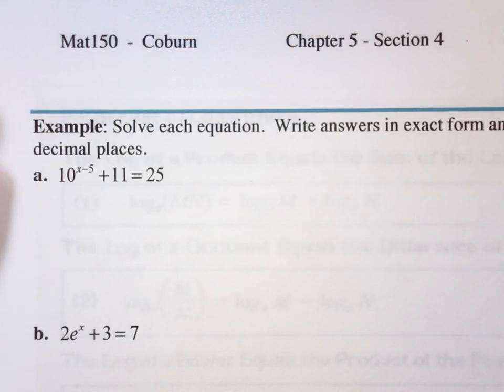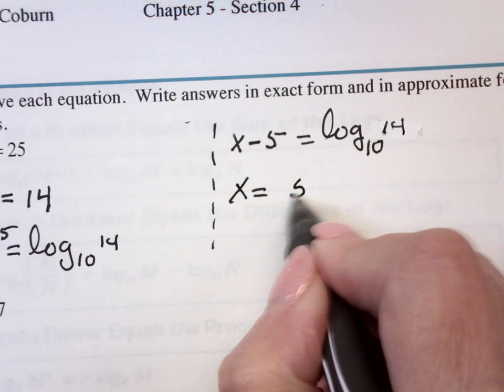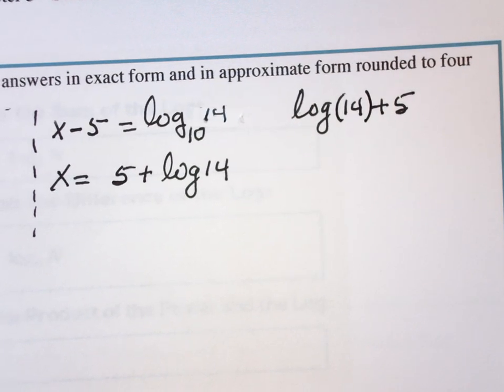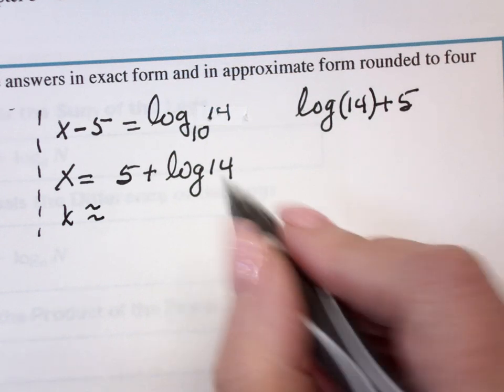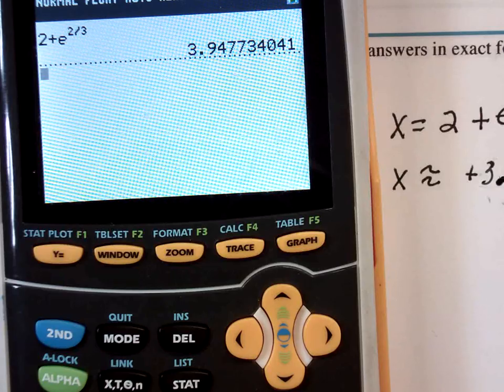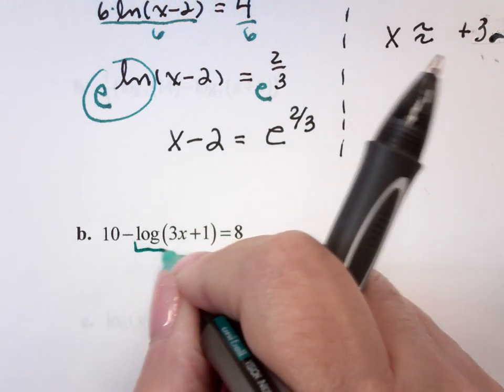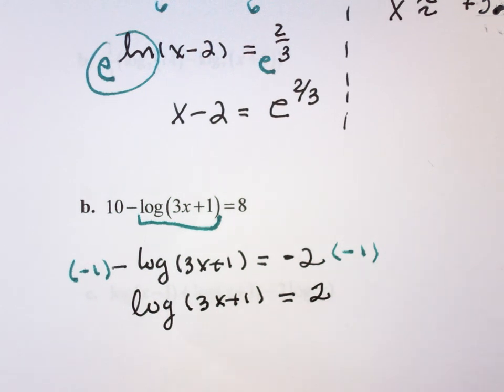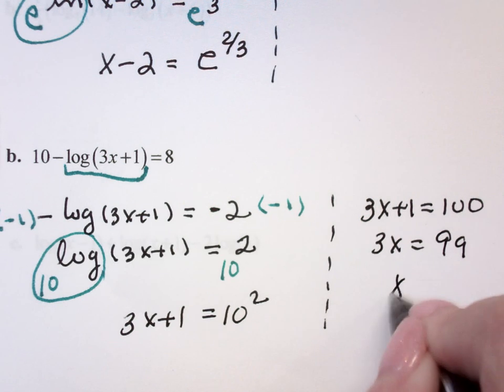150c 5 4 page 29